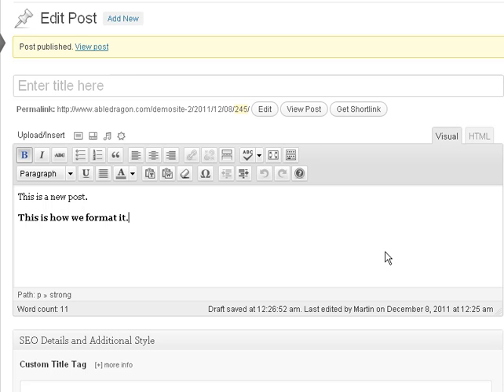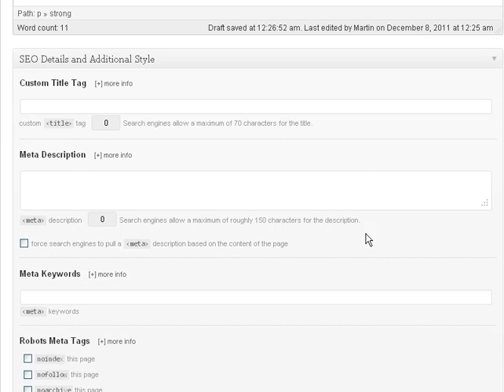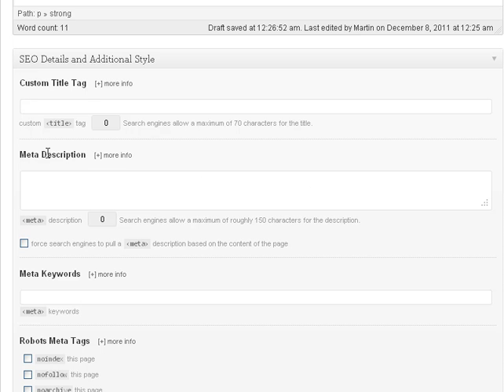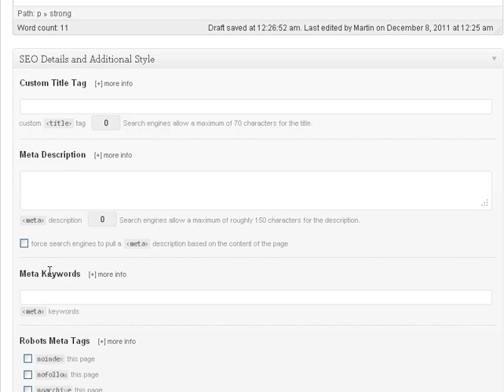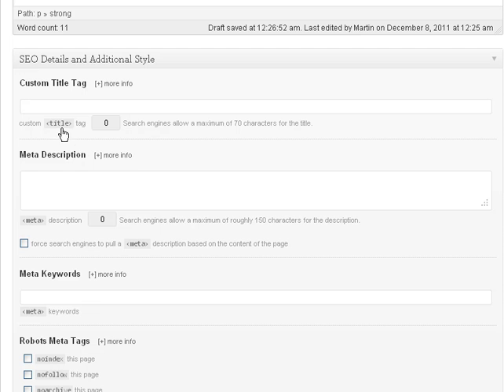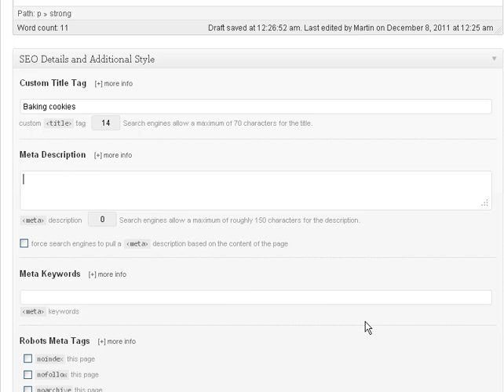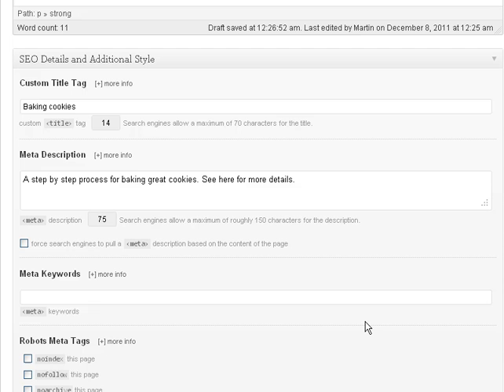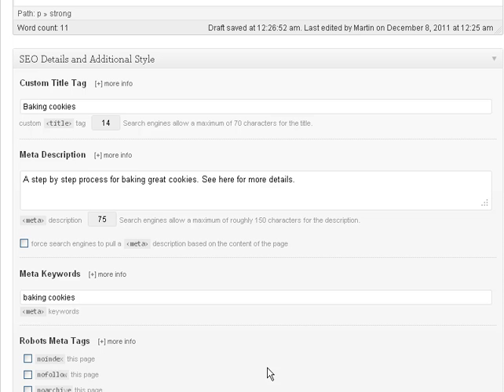Basic SEO for New WordPress Articles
A short 5-minute video covering what the Title, Description and Keywords tags are and how to use them in WordPress.